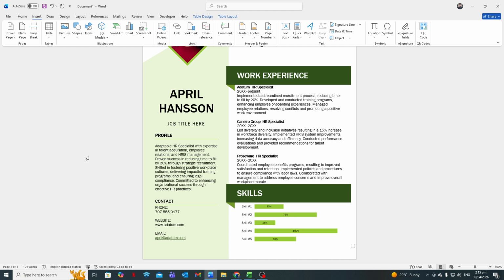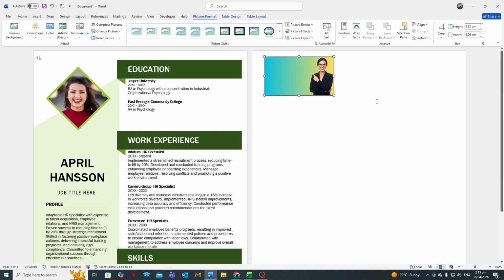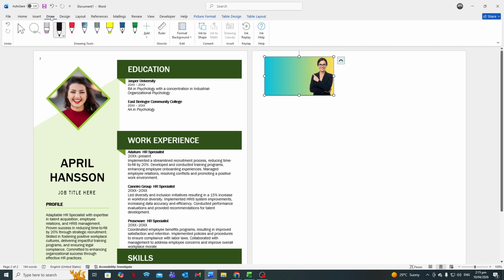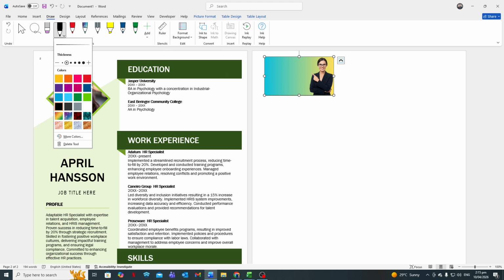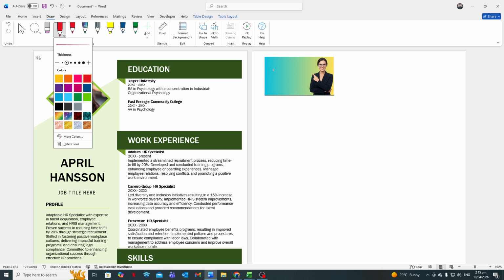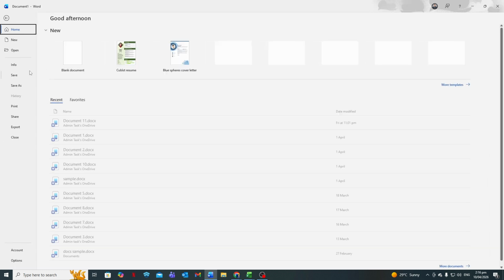How to add figure caption in google docs (Latest Update)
How to add figure caption in google docs

In this tutorial, you’ll learn how to easily add figure captions in Google Docs to make your documents more professional, organized, and easy to understand. Figure captions are essential for labeling images, charts, and diagrams in reports, assignments, research papers, and business documents.

I’ll guide you step-by-step on how to insert images, add captions manually or using table formatting, and properly align them for a clean and academic-style layout. You’ll also learn tips for keeping your captions consistent and well-formatted throughout your document.

By the end of this video, you’ll be able to create properly labeled figures like a pro and improve the overall quality of your Google Docs files.